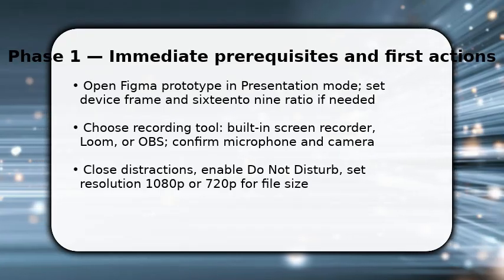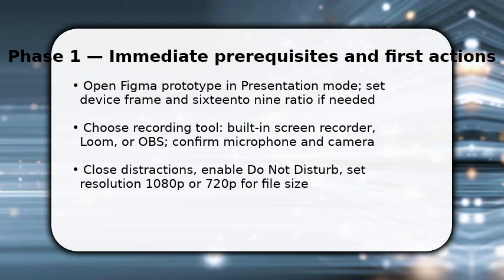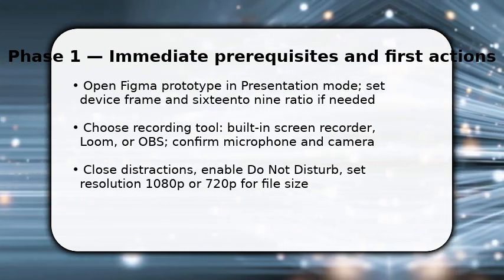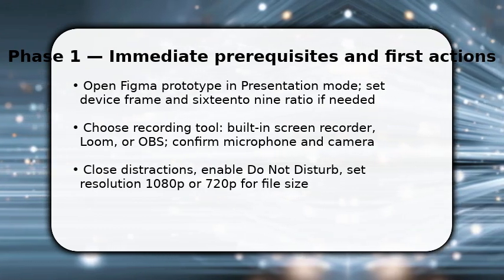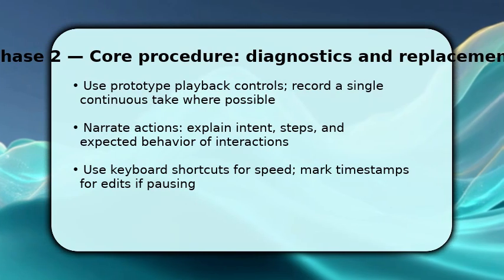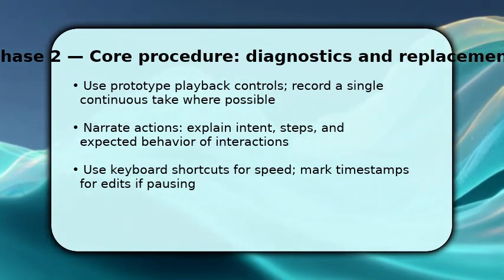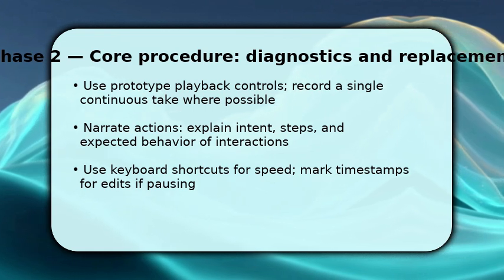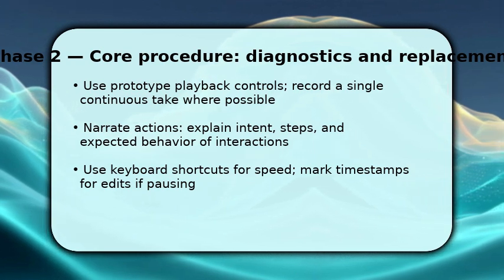How to Record Figma Prototype - Easy Guide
How to Record Figma Prototype - Easy Guide | 🔒 Surfshark VPN Deal — Stay private and secure. $1.99/mo + 3 Months Free ▸

Discover the step-bythy process of recording a Figma prototype for better presentations. This guide simplifies capturing your design's interactivity and sharing it effectively with clients or team members.

record figma, figma prototyping, how to capture figma interactions, present Figma prototype, interactive demo video for figma